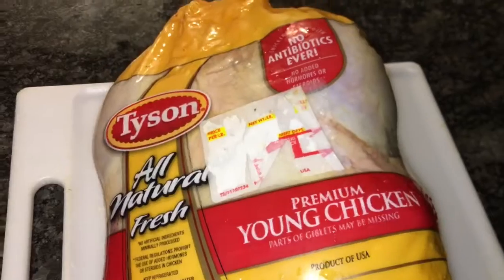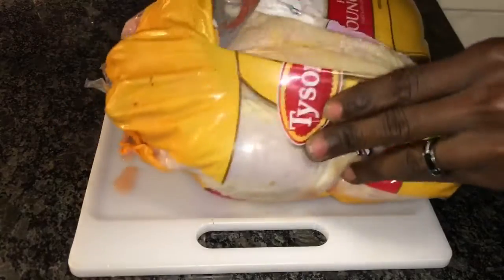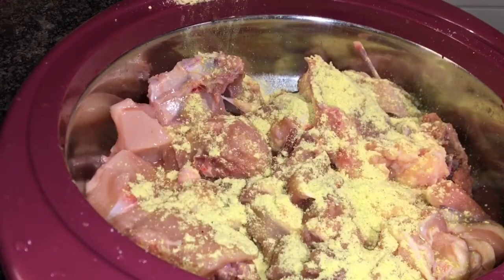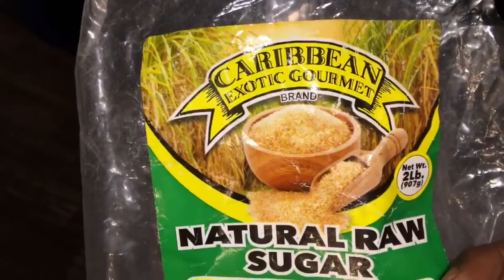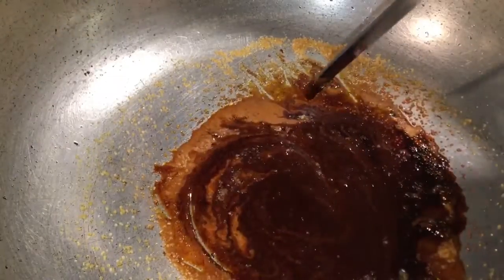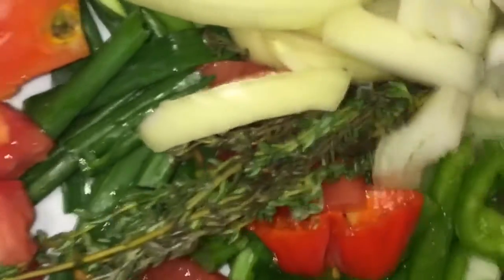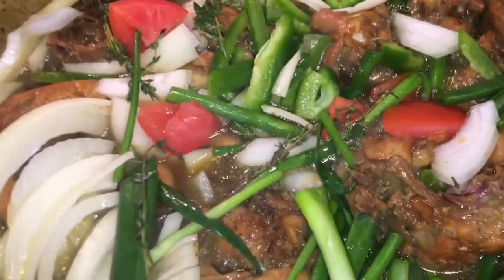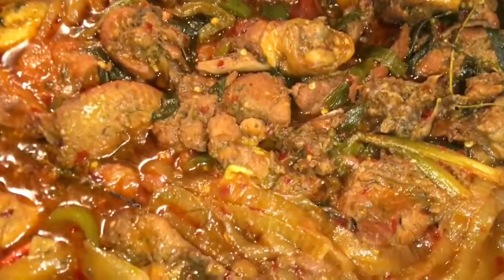MY SUNDAY DINNER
My Brown Stew Jamaica Sunday Dinner